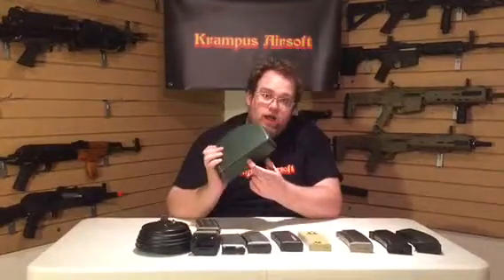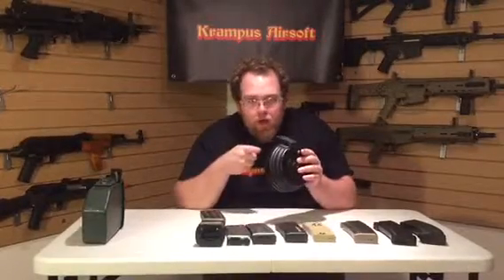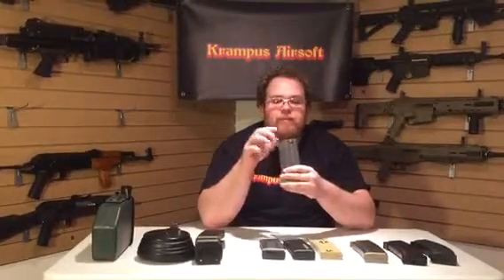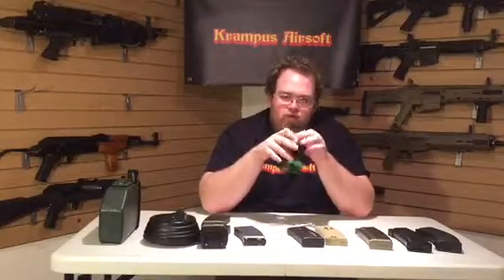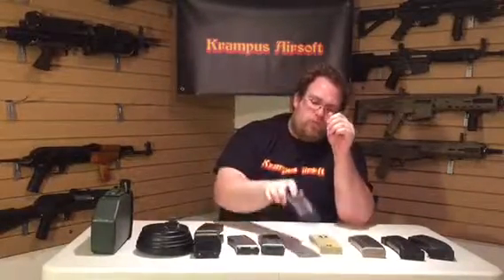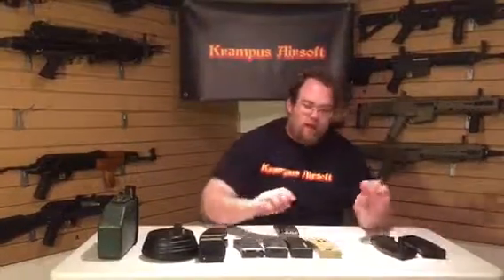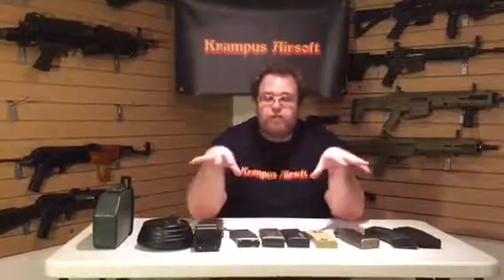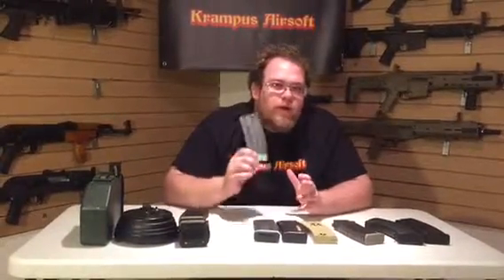Krampus Airsoft mags !!! A review of your basic AEG mags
You guys ask for a review on multiple different kinds of mags .